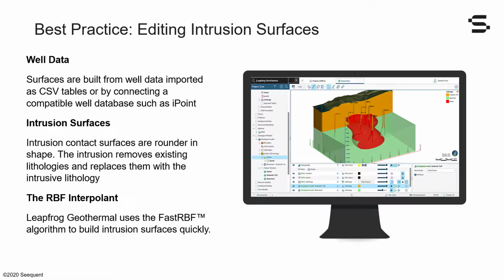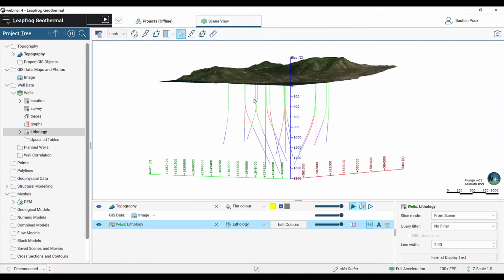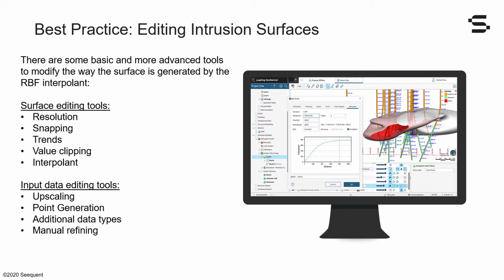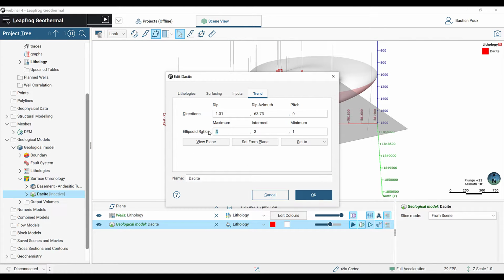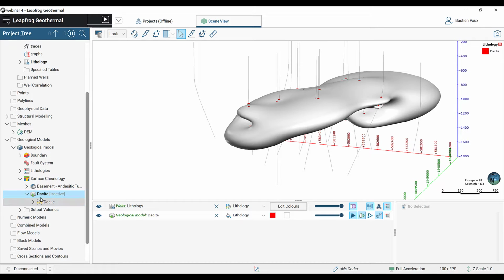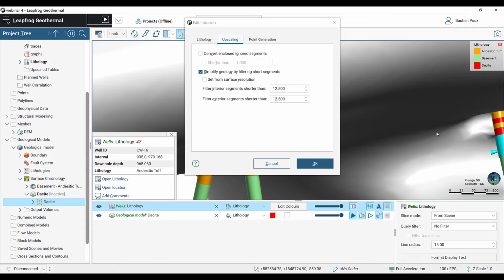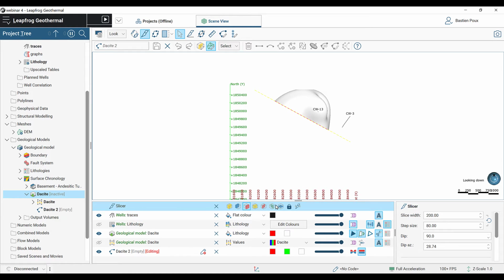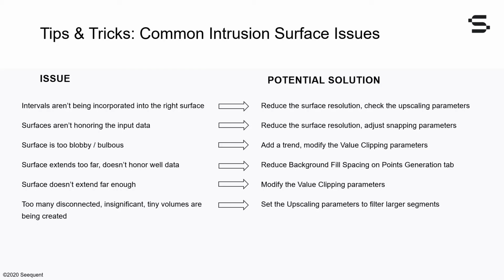Leapfrog Geothermal Best Practice: Editing Intrusion Surfaces Built from Well Data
Learn how to edit intrusion surfaces built from well data, using a variety of tools available in Leapfrog Geothermal.

If you would like to follow along with this workflow, visit MySeequent to access the dataset that accompanies this webinar

0:00 Introduction
2:08 Data import and preparation
5:27 Build the geological model
6:24 Build the lithology surfaces
7:49 Intrusion surface editing tools
18:13 Surface input data editing tools
25:35 Generate the lithological volumes